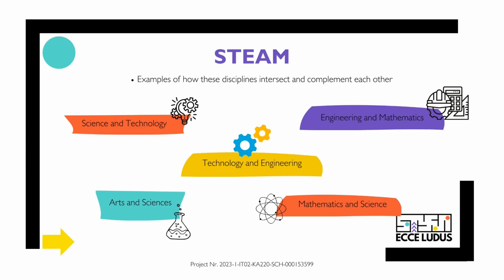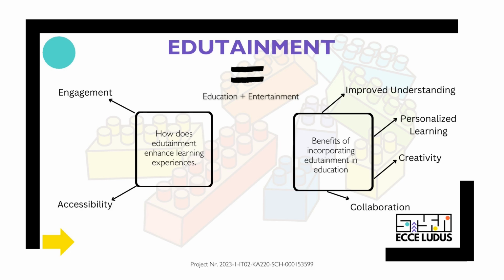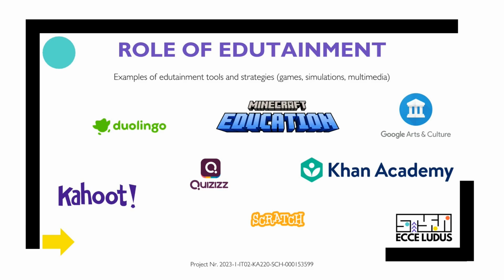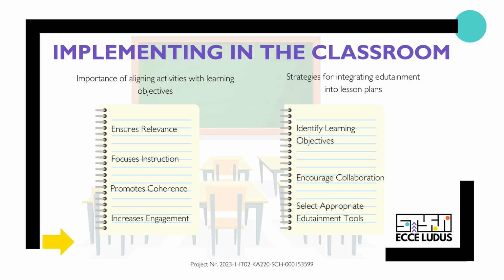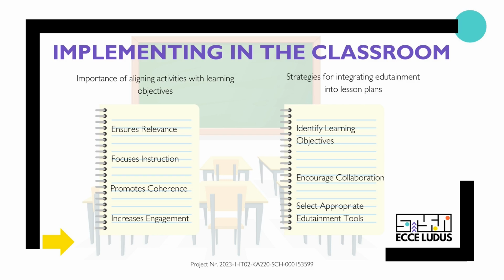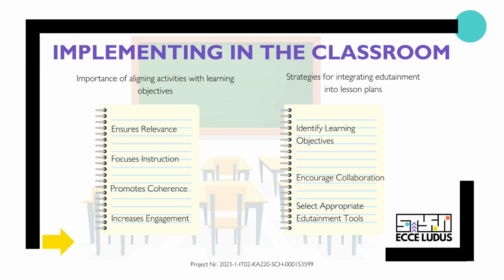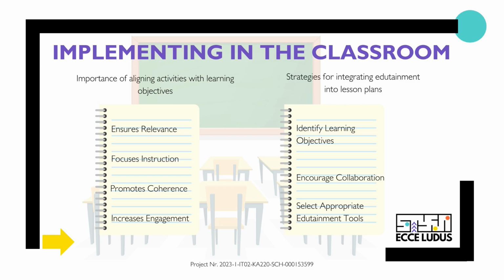Module 1: Introduction to STEAM and Edutainment